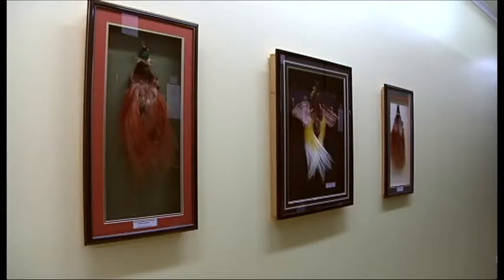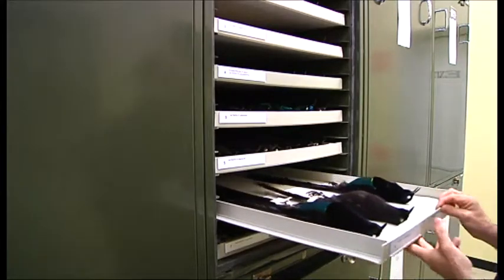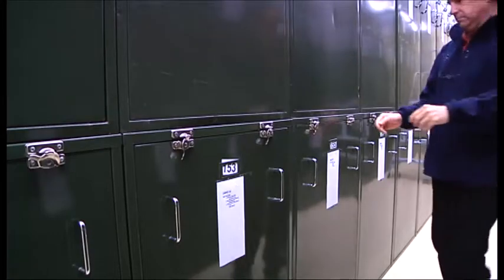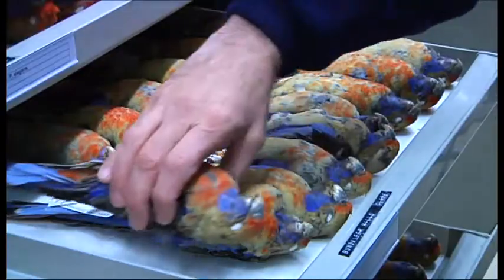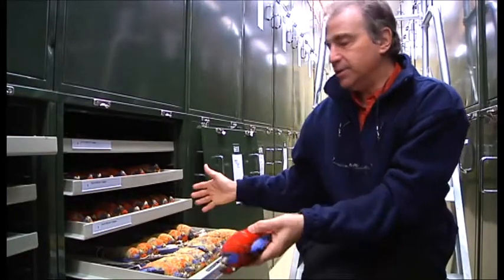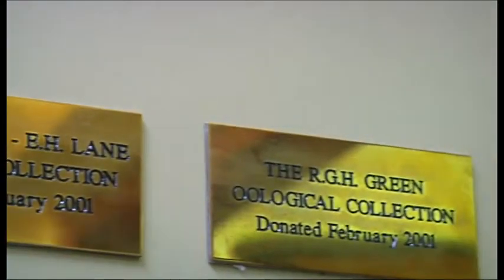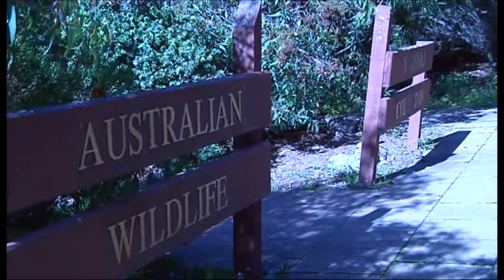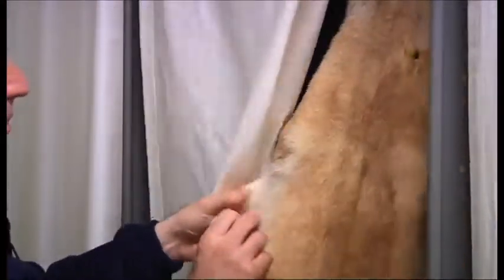Canberra's hidden wildlife collection - ABC Canberra